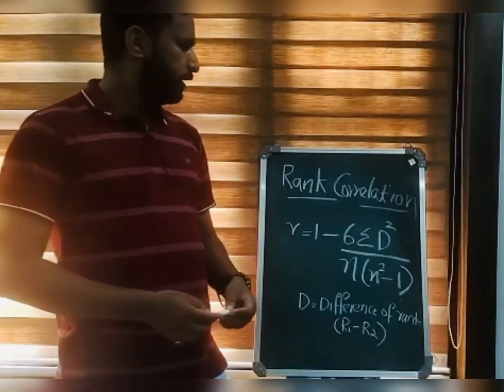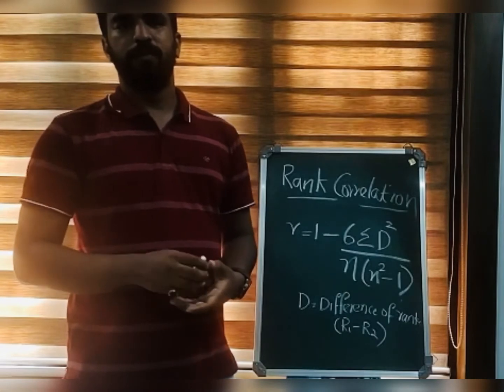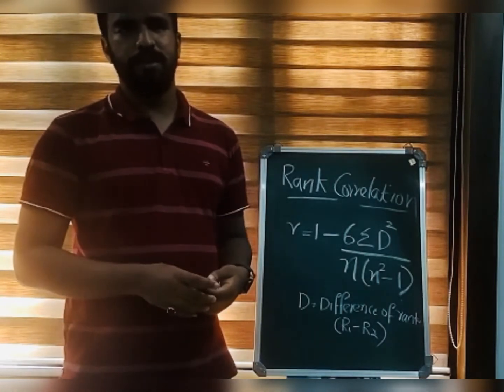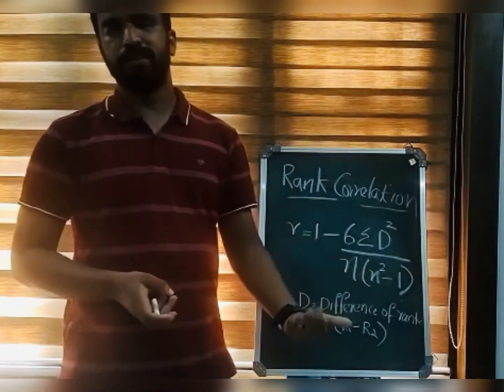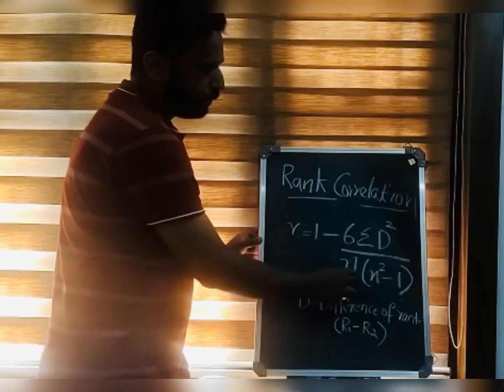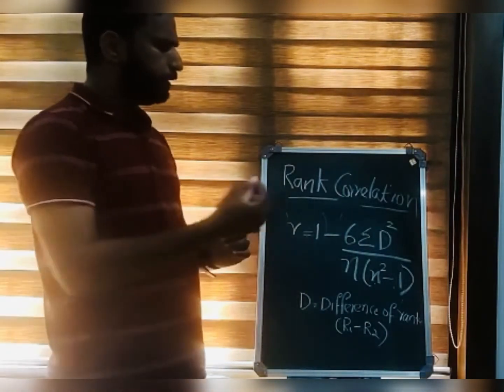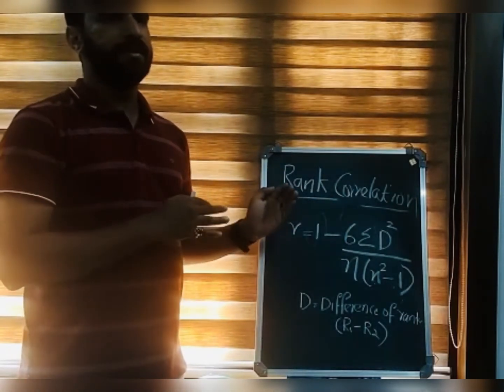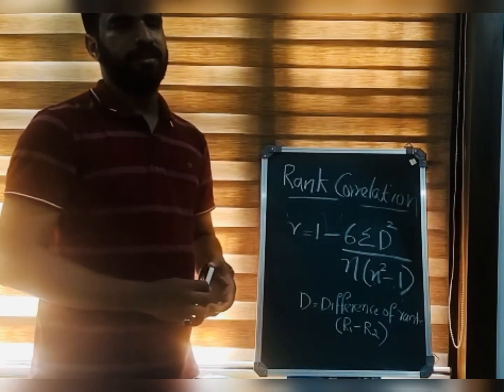Spearman’s Rank correlation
Introduction to Rank correlation